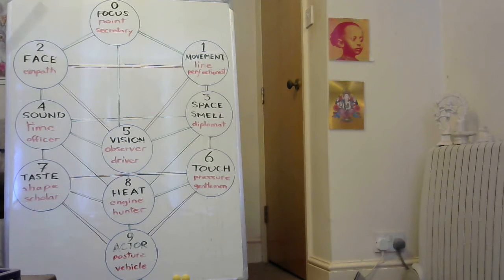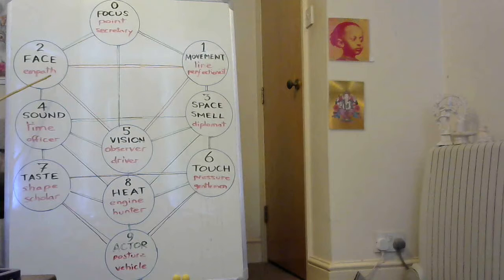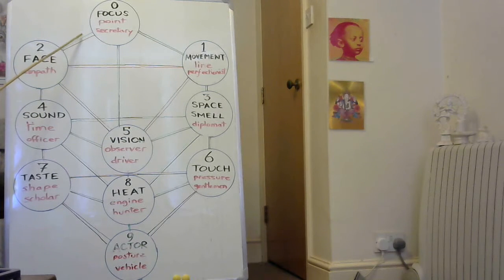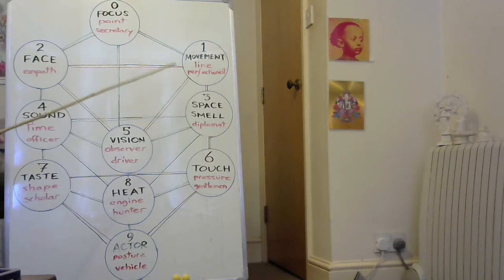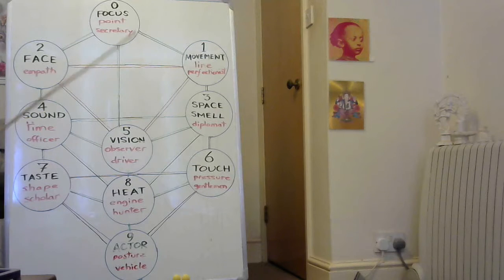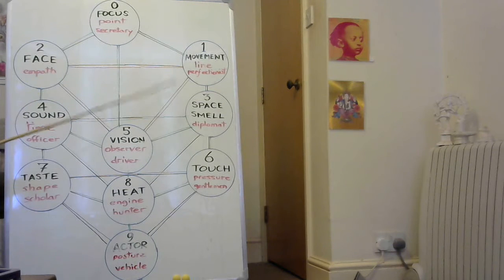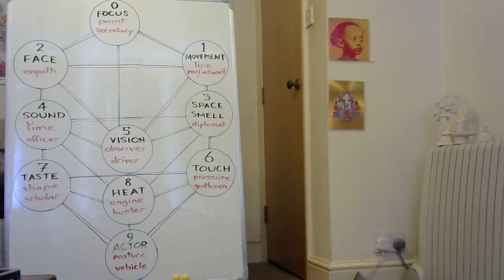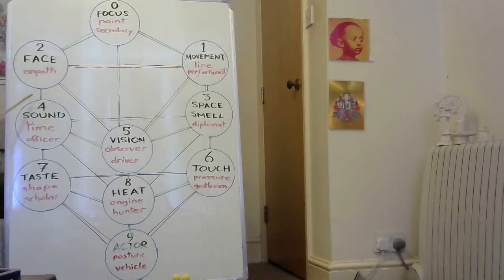ArtificialIntelligence Teamwork (3)